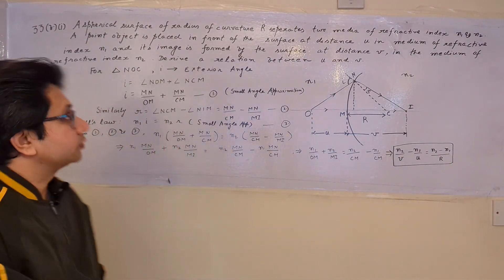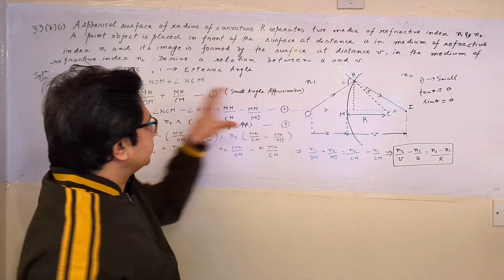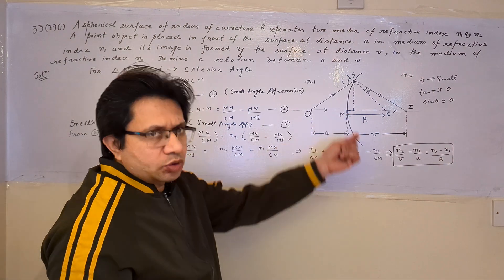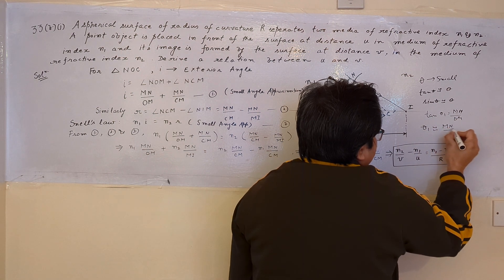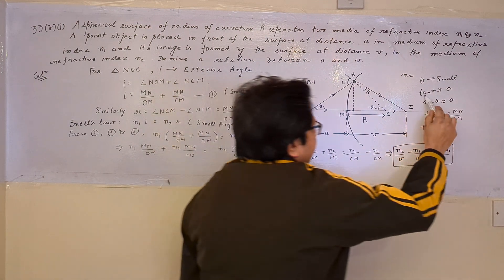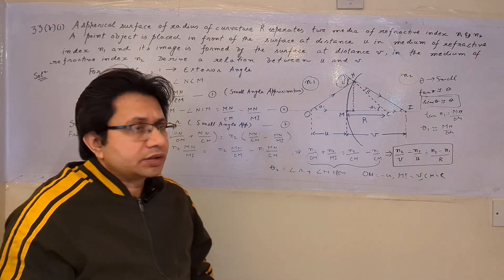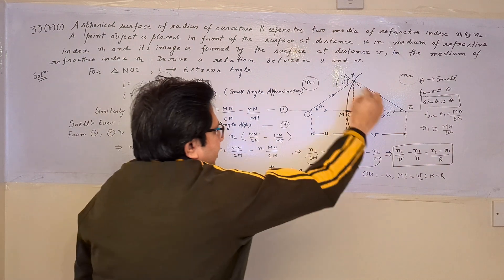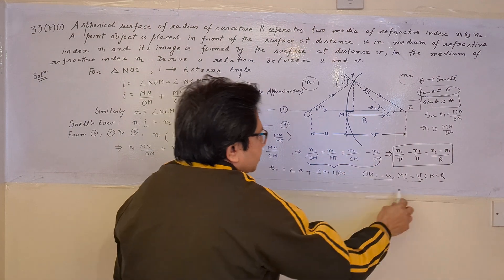A spherical surface of radius of curvature R separates two media of refractive...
Concepts of Ray Optics